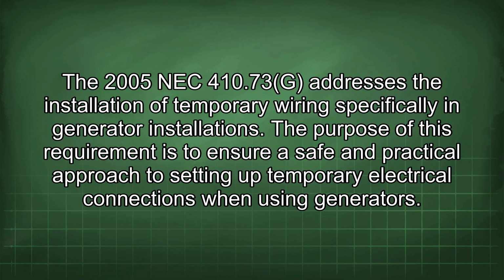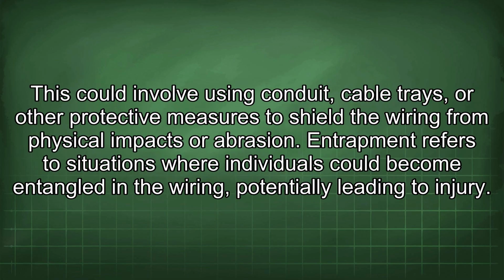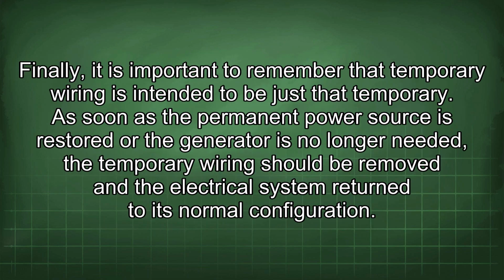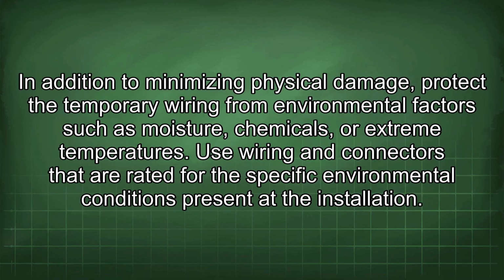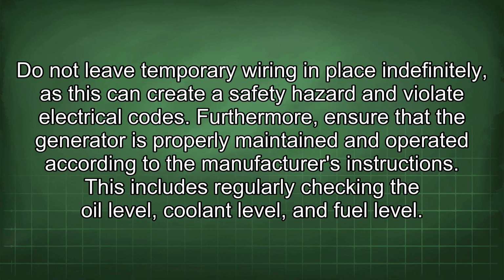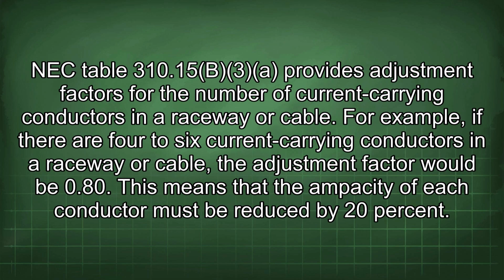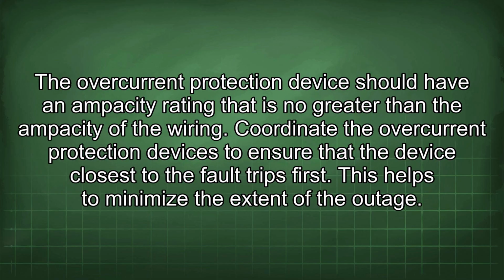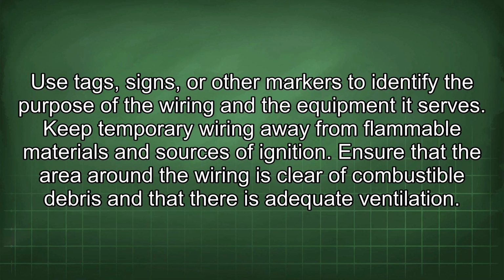NEC 2005 410.73(G) Explained Temporary Wiring Safety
Understand NEC section 410.73(G) regarding temporary wiring in generator setups. Learn about essential equipment and minimizing risks during installation. This requirement ensures a minimum level of safety.